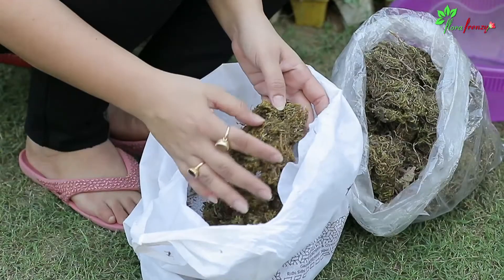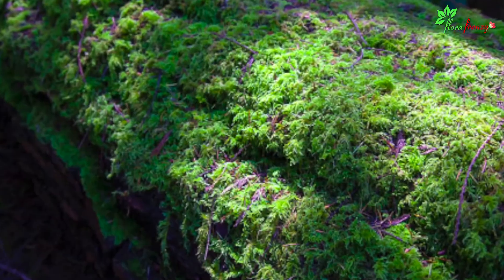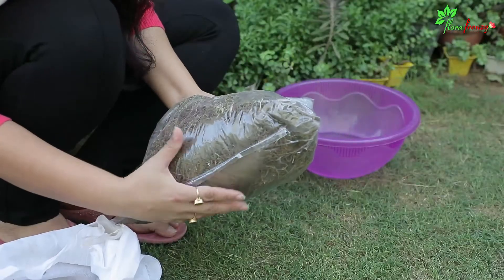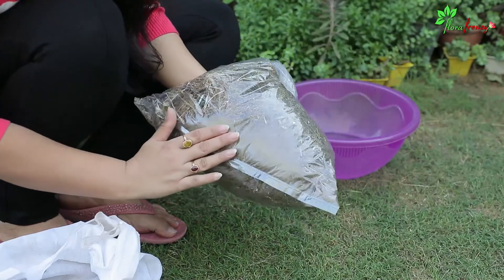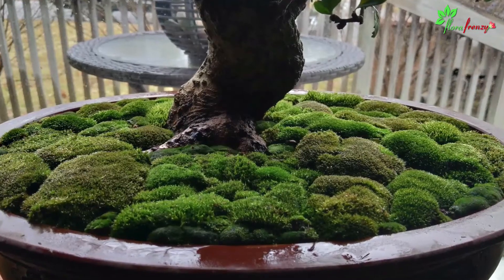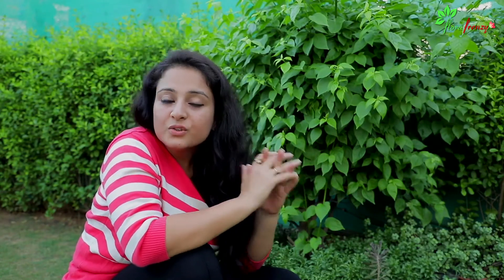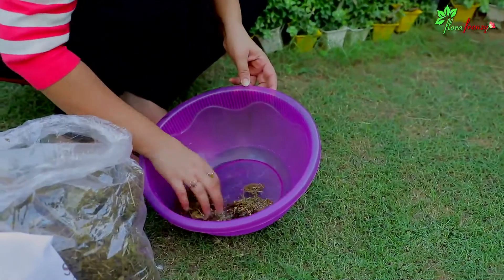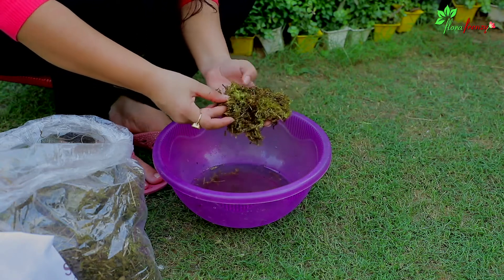Moss Plant || Moss plant uses || Moss plant ideas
This video is about moss and explains all that you need to know about moss.
It tells about Panchatantra of moss i.e.
- what is it
- its quality
- quantity
-way to use it